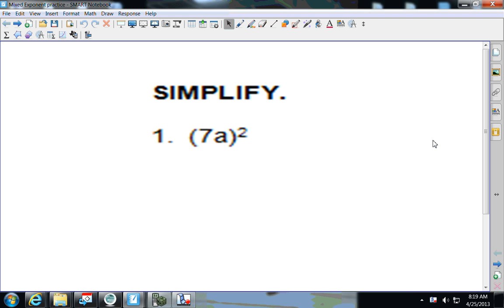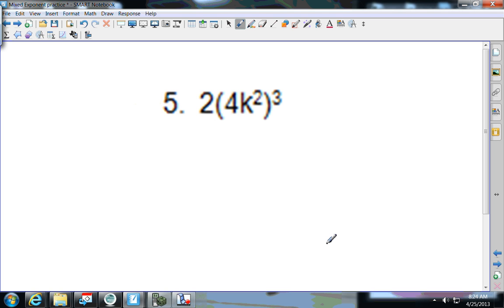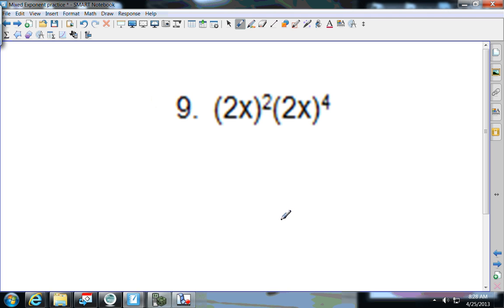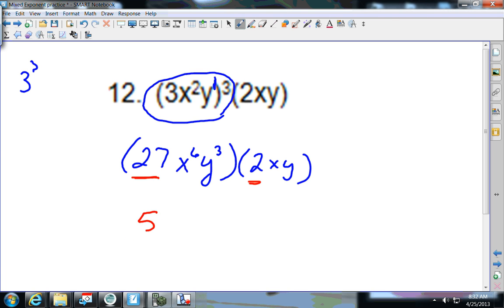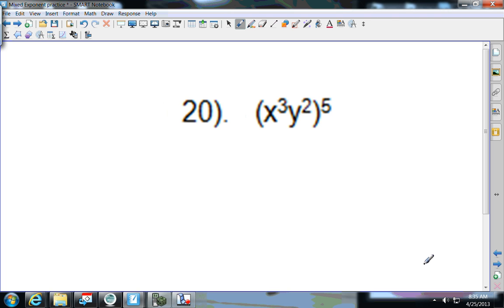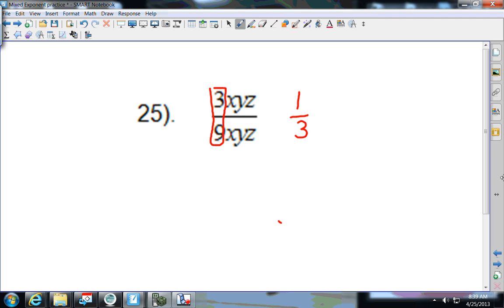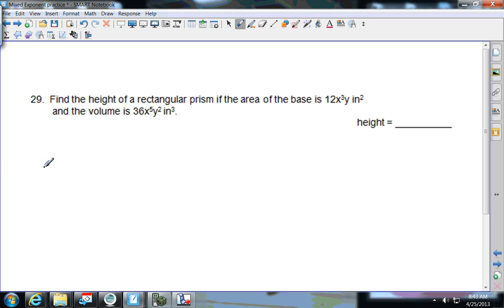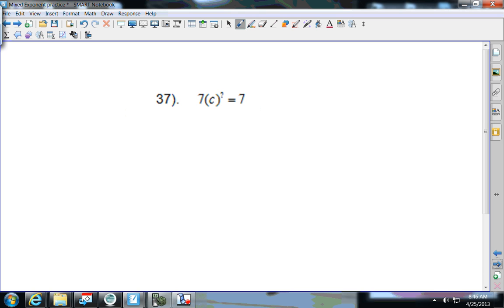Mixed Exponent practice